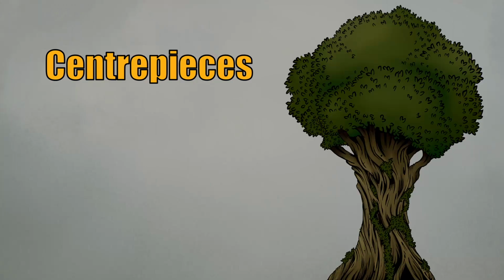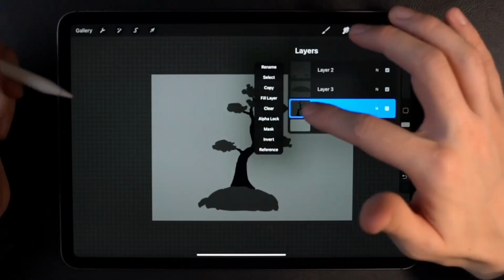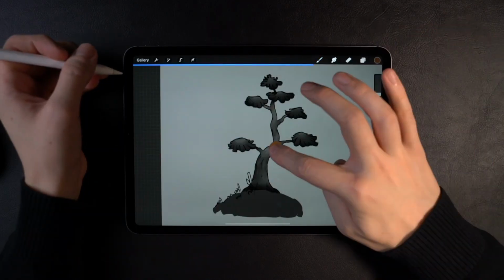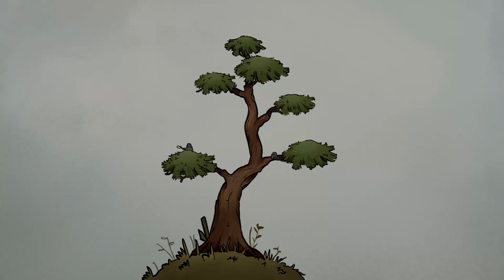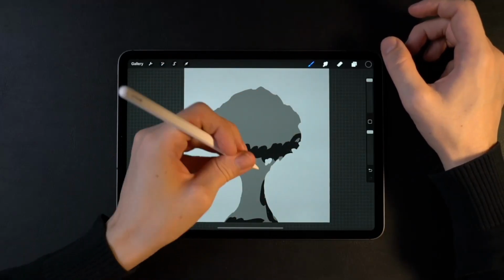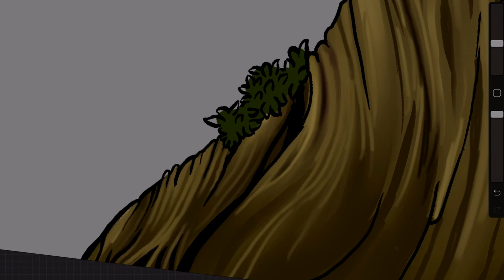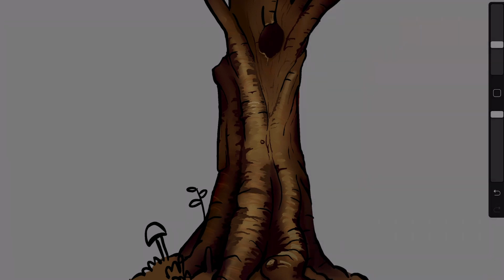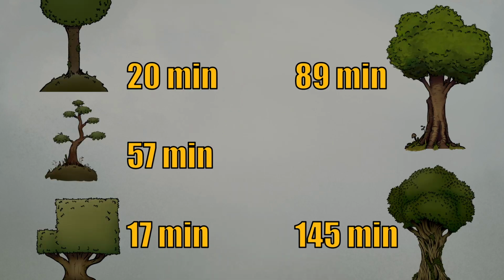How to draw Tree Assets | Beginner 2D game art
This video covers trees in 2D platformers and games, how to draw them and what type of trees to draw. It is mostly an introduction on the topic, for beginners. And covers both repeatability, time management and texturing.

Even in this case I know the repeatability in the assets I showed can be improved, and you can probably see what changes would improve repeatability the most, but it is part of the thing that really takes a long time with making repeatable assets, redoing them until it isn't obvious anymore.